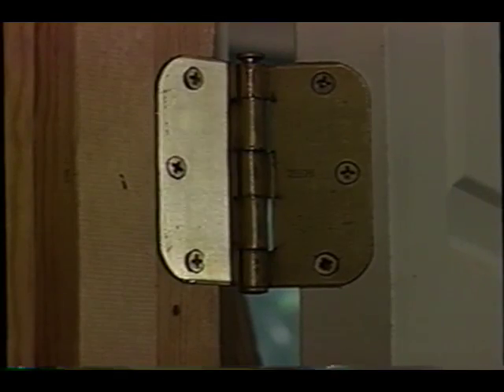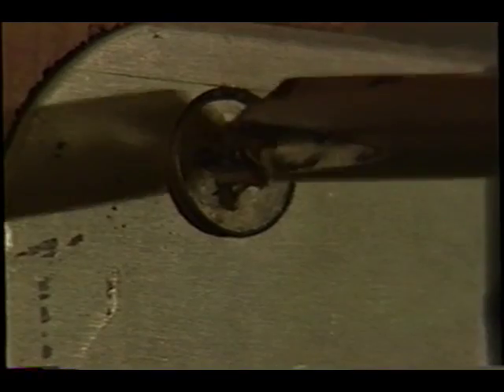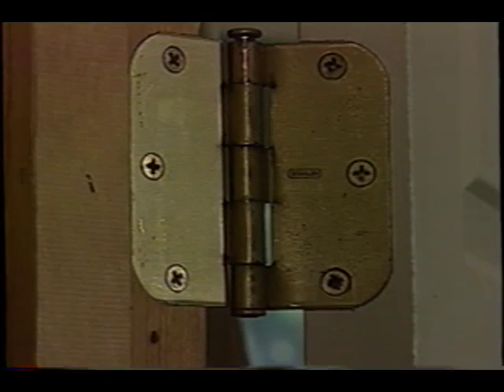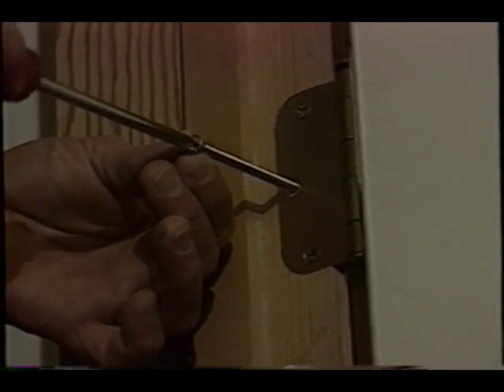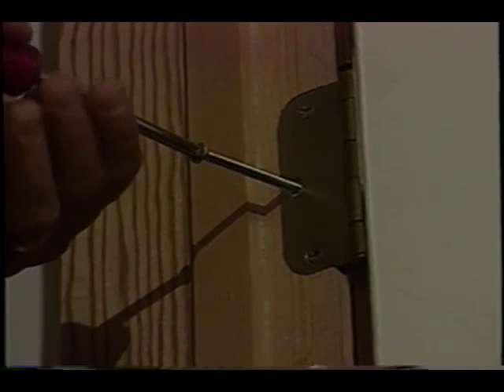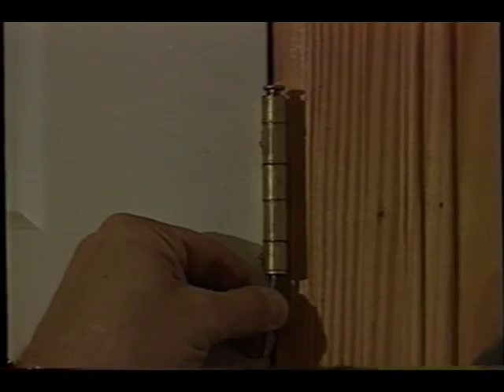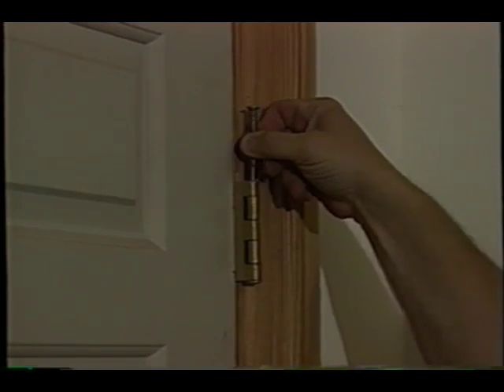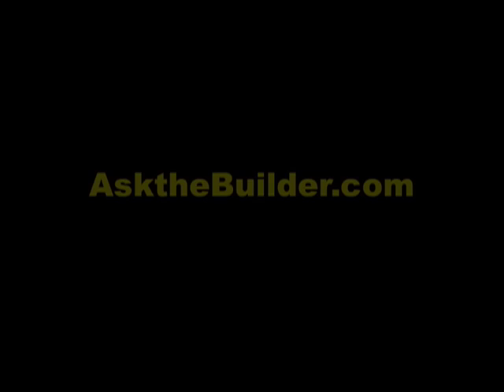Door Hinges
Tim Carter, of demonstrates the importance of properly adjusted door hinges.